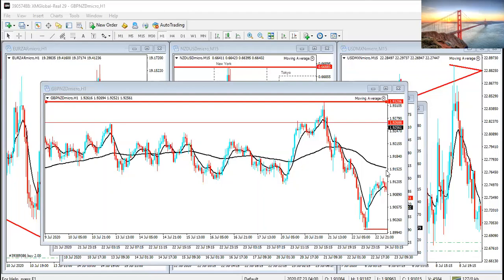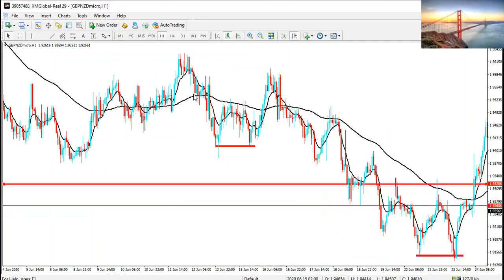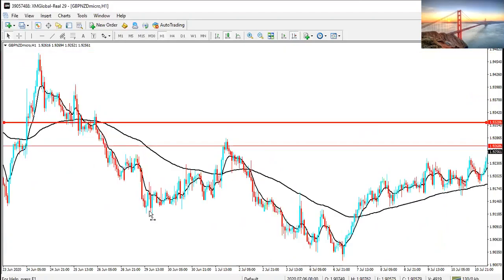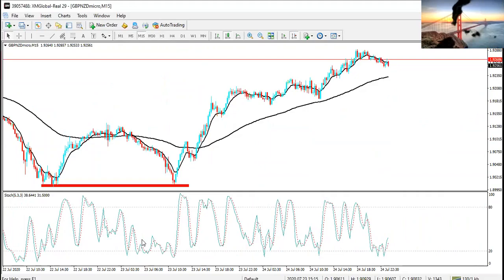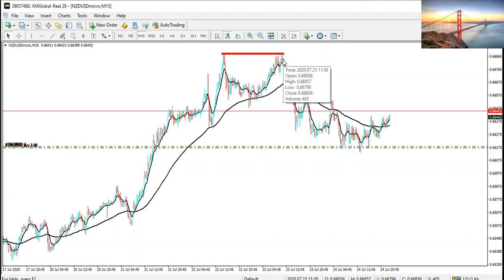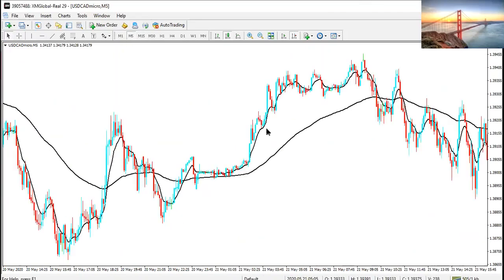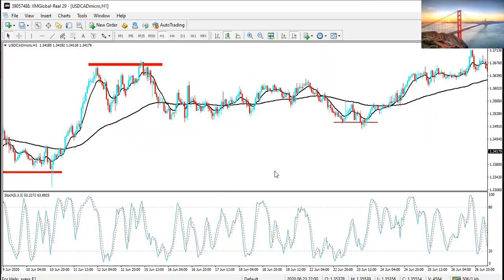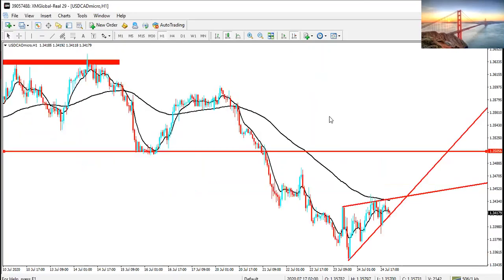M and W [Forex Strategy]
This is a simple forex strategy and a free forex strategy that works. M and W are popular forex patterns with a very high win rate and they don't take time to complete. You can combine the M and W forex strategy with the divergence forex strategy.
Use the M and W forex strategy with the 8 and 89 moving average forex indicator. When you trade the M and W strategy with divergences you can use the TDI indicator or the stochastic indicator. Those are forex indicators that actually work,